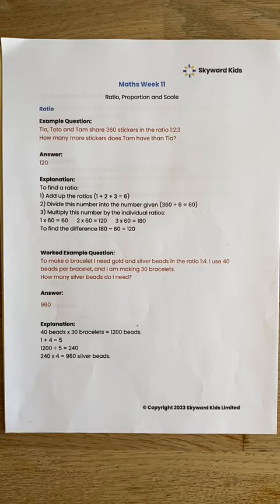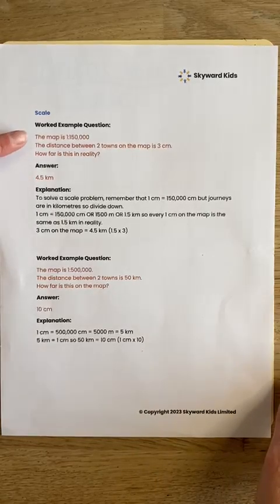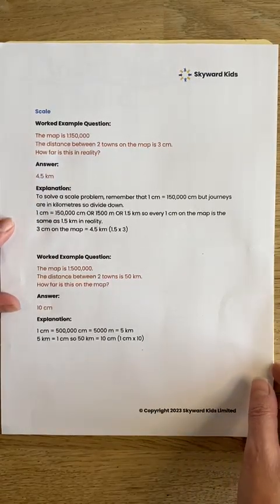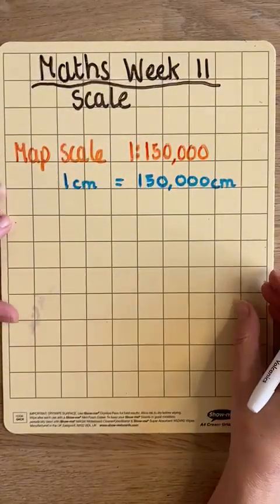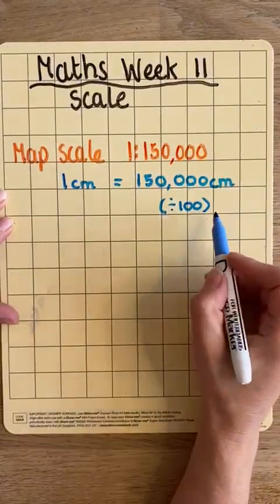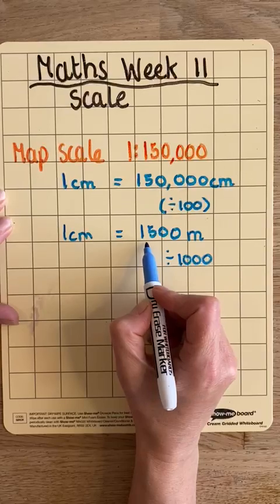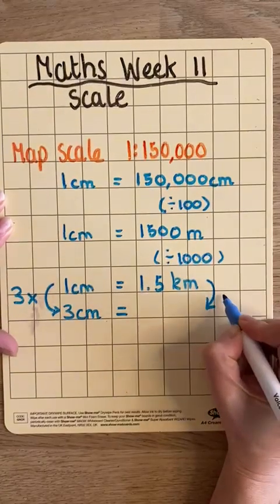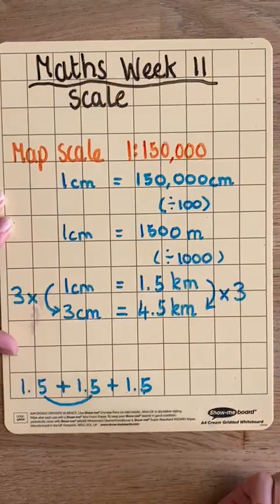Week 11- 11 Plus Maths Tuition- Scale